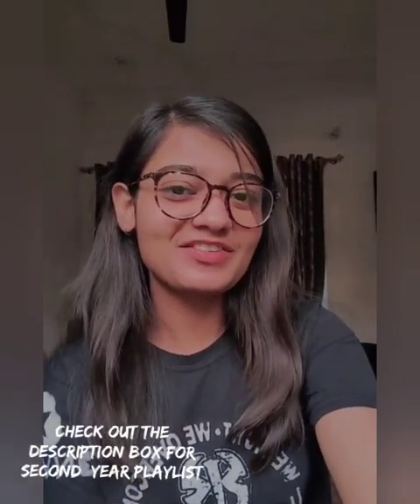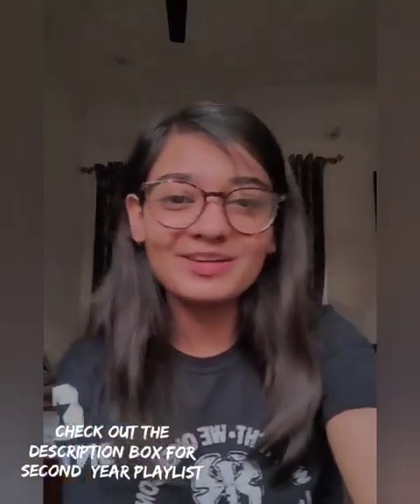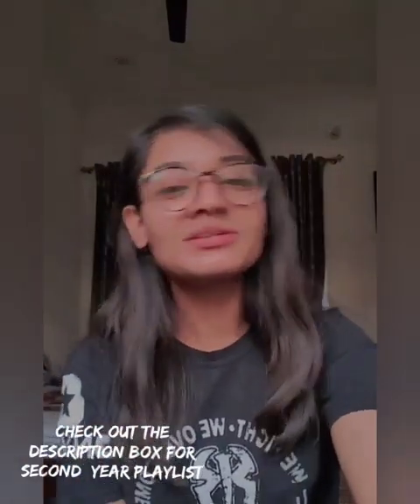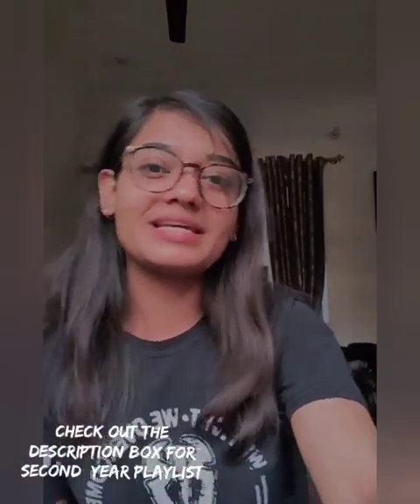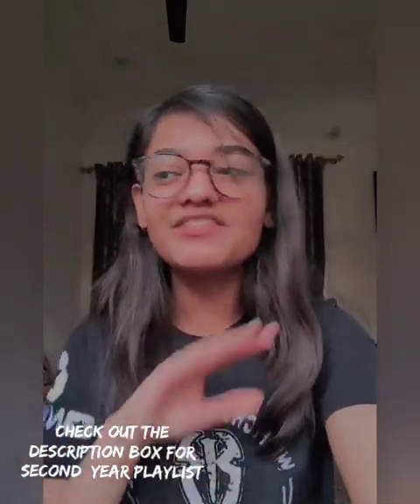Best tips to Study Dental Materials| Second Year B.D.S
Hey everyone,